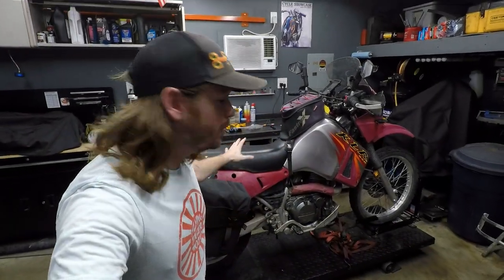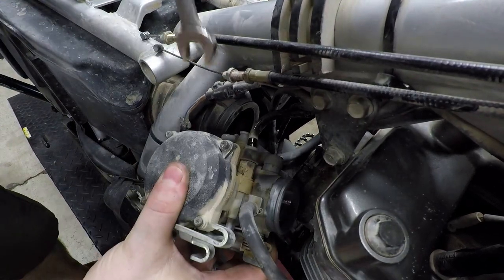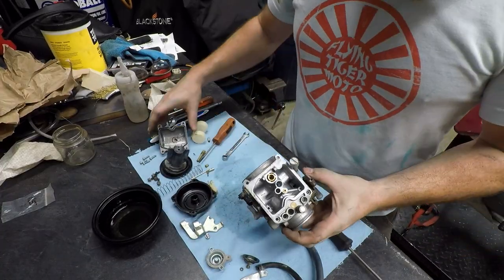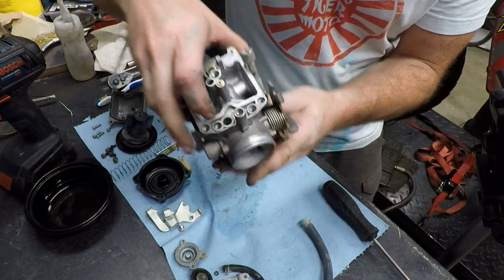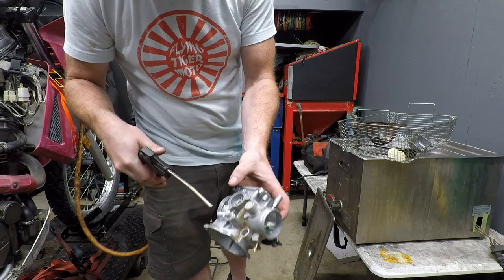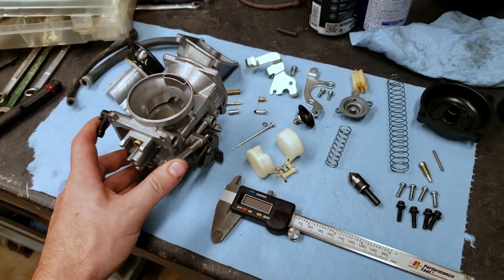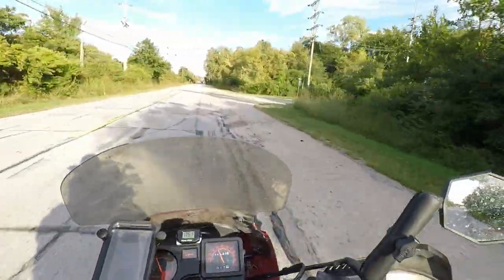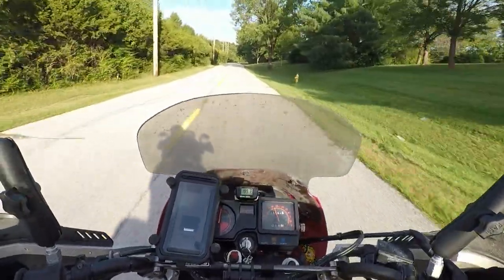KLR650 Carburetor Rebuild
KLR650 Carburetor Rebuild with mixture screw cover removal and needle shimming.  In this video I show full removal, disassembly, how to remove the mixture screw cover, shimming the needle, cleaning, assembly, and testing.

My trusty KLR650 started acting up due to a stuck float so It is time for a full disassembly and cleaning as I gear up for a big ride.  The carb has never been off this bike so it was good to go ahead and rebuild this for peace of mind. Let me know if you have any questions!

Ultrasonic Cleaner Mix:
For my ultrasonic cleaner I use a simple green pro HD currently. This was recommended by another shop owner who does a lot of aluminum parts. So far it seems to work well.

- 30l Ultrasonic cleaner
- 5 gallons hot water
- half gallon simple green
- A few squirts of dawn dish soap
- 35-60 degrees Celsius depending on what I'm doing. Hotter temps remove paint so use caution.

Chapters
0:00 - 1:35 Intro
1:36 - 4:43 Carburetor Removal
4:44 - 7:51 Carburetor Disassembly
7:54 - 11:09 Removing the Mixture screw cover
11:10 - 14:31 Component Cleaning
14:32 - 17:39 Carburetor Assembly
17:40 - 19:25 Carburetor Install
19:26 - 22:33 Testing
22:34 - 23:13 Outro